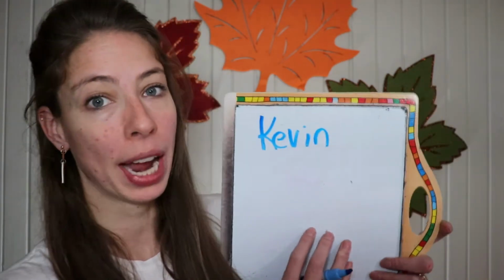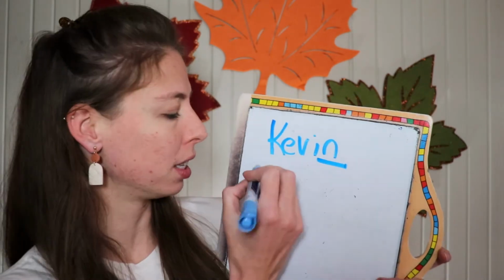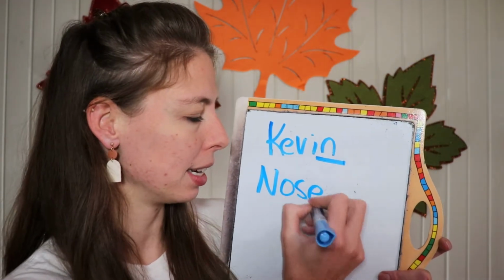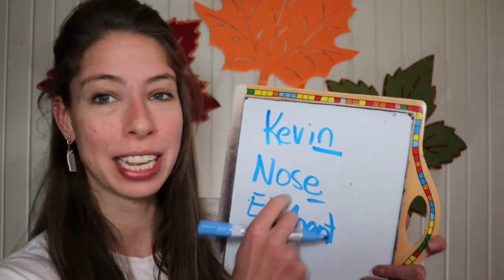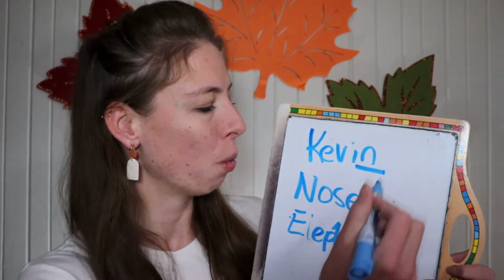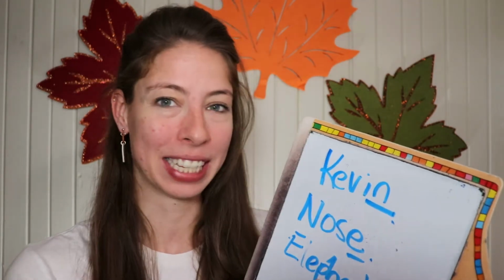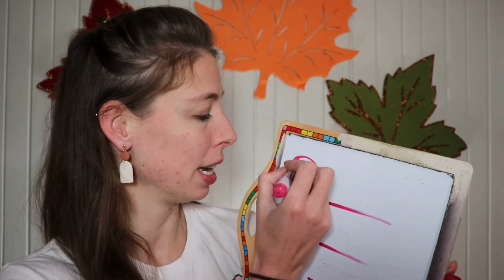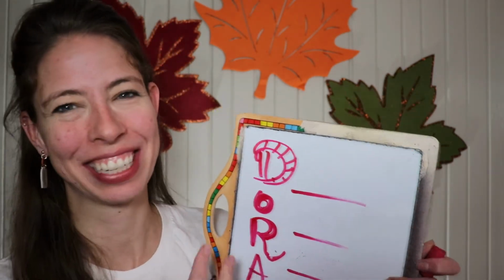5 Easy and Engaging Rewards- VIPKid- Online ESL Teaching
Learn 5 simple ways that you can reward your students, have fun, and not have to spend a lot of money! I like to keep my rewards simple but engaging. Students love games and to show what they know.

If you are interested in the shirt I am wearing, check out my Etsy shop for more colours and designs.

Ask me about VIPKid or use this link to apply: I will be happy to help you with your journey.

Join my Facebook group so that I can help you through the hiring process for VIPKid

Ask me about Outschool if you have questions and use this link to apply:

The link to a up-to $20 free lesson on Outschool